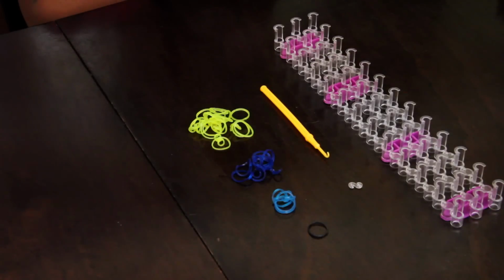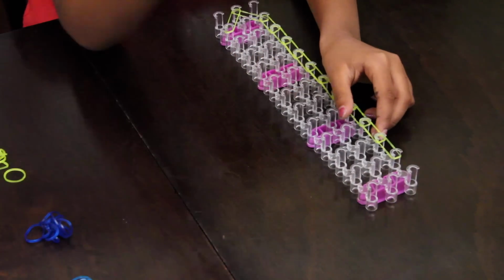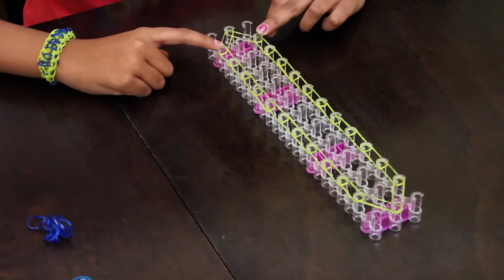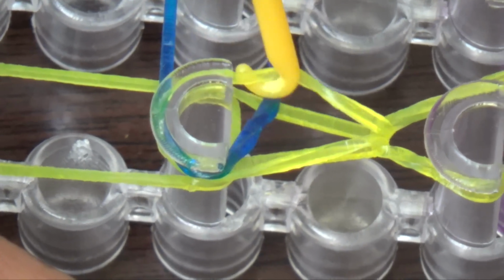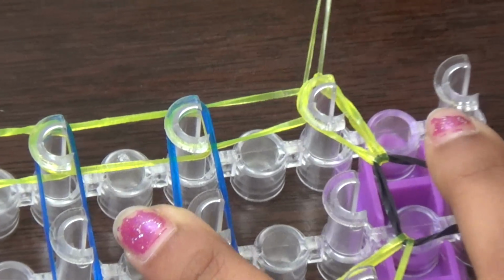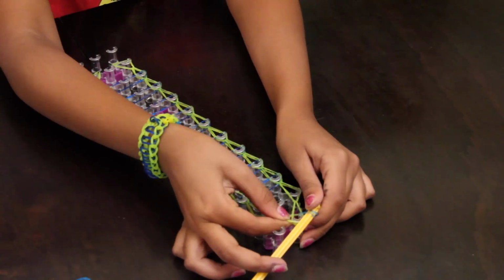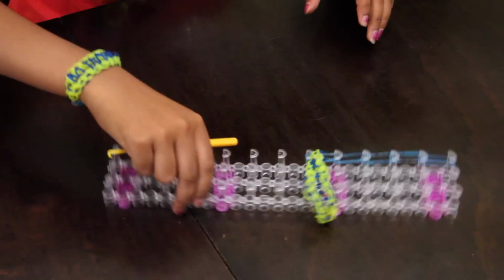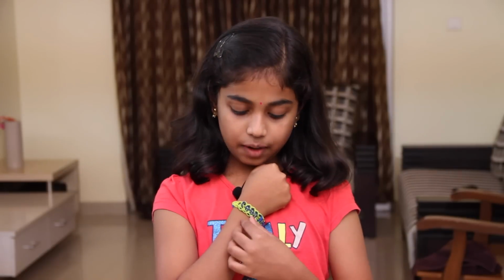How To Make Railroad Loom Band Bracelet [EASY] [BEGINNER]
Learn how to make Rainbow Loom Band with this very detailed instructional video.